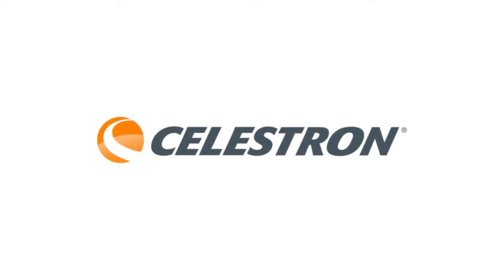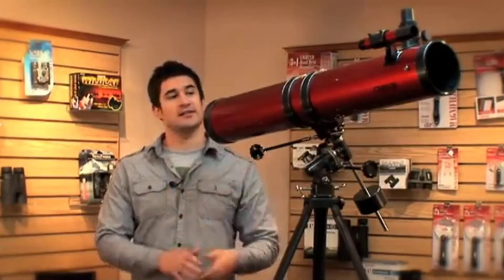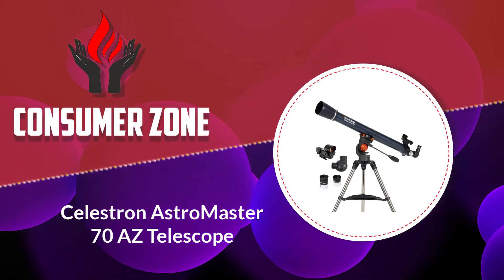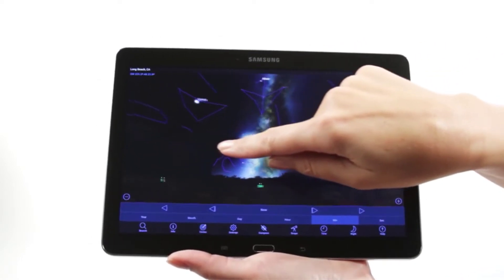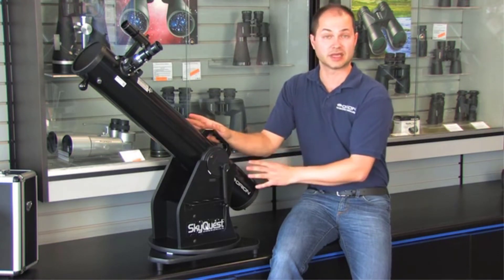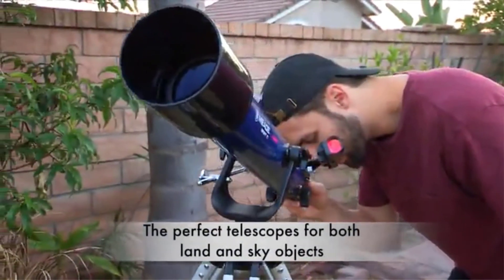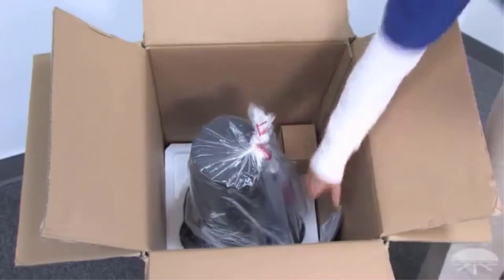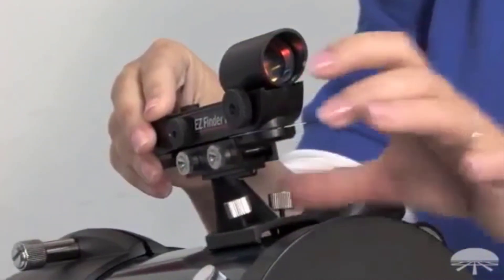✅Top 5:🔭BEST Affordable Telescope In 2025 👌 [ Best Telescopes For Beginners ]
👇 Links to the BEST Affordable Telescope In 2025. we listed in this video: 👇

1.Orion StarBlast 4.5 Astro Reflector Telescope ✨
✓ Amazon Prices
2.Meade Infinity 102 AZ Astronomy Telescope✨
✓ Amazon Prices
3.Orion SkyQuest XT4.5 Dobsonian Telescope✨
✓ Amazon Prices
4.Celestron AstroMaster 70 AZ Telescope ✨
✓ Amazon Prices
5.Carson RP-300 Red Planet Reflector Telescope✨
✓ Amazon Prices
🌟 All above BEST Affordable Telescope In 2022. links are Applicable in USA, UK & Canada 🌟

✅Top 5:🔭 Best Budget Telescope In 2022 👌